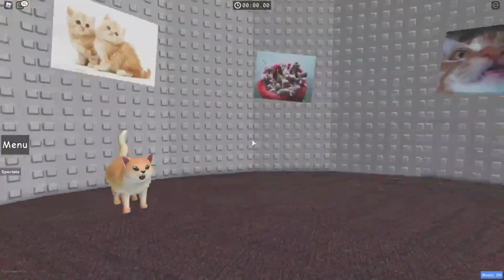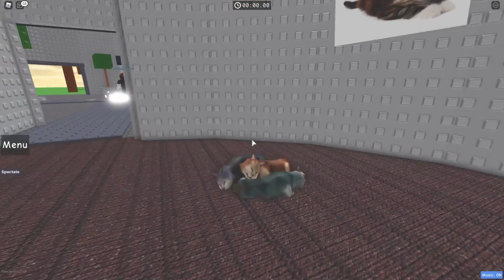Jukes Towers of Hell KEYBOARD ASMR!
If you enjoyed make sure to like and sub!